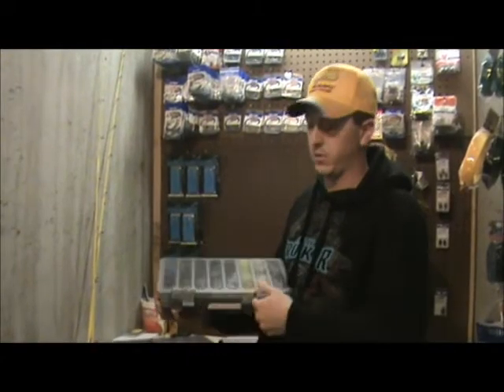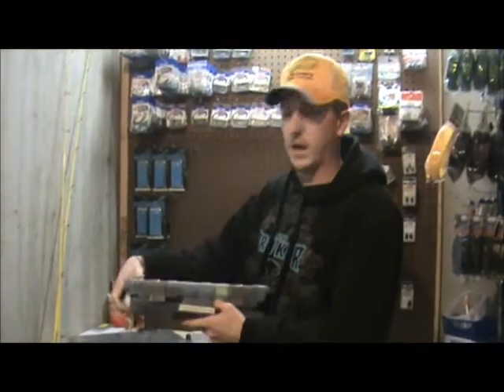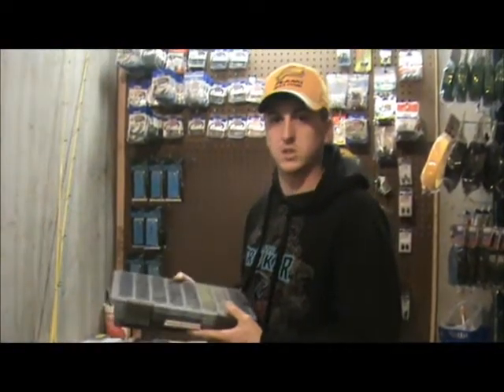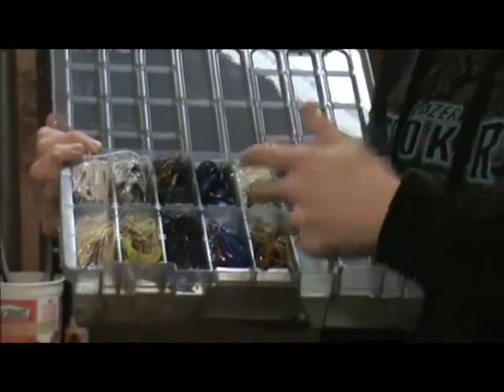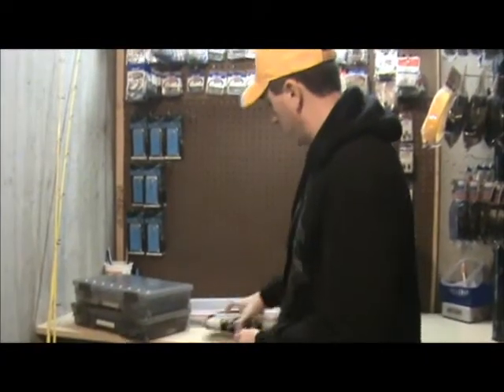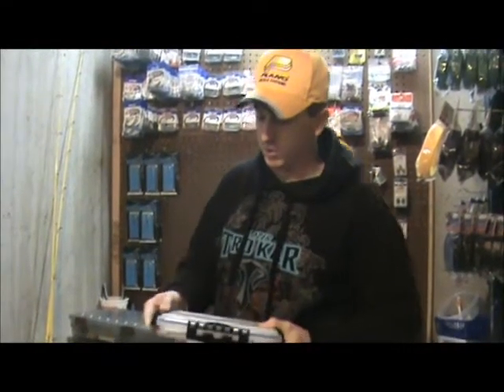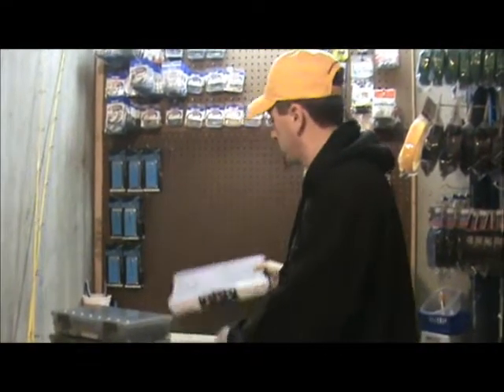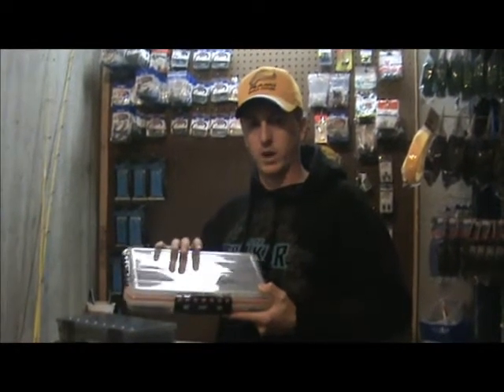Tackle Organization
Tournament angler Glenn Walker talkes about tackle organization